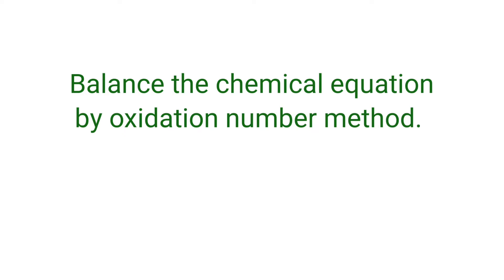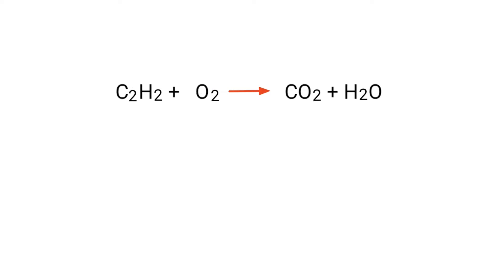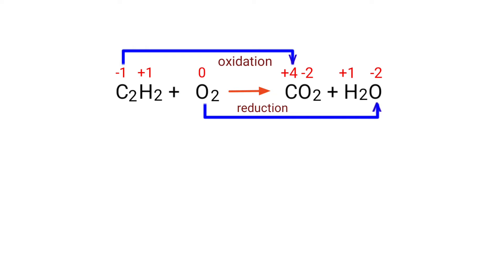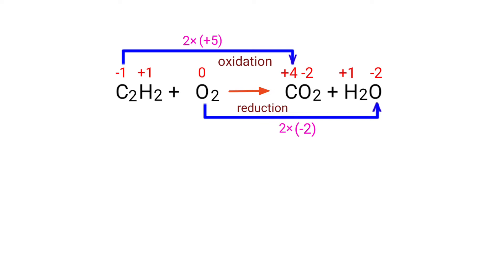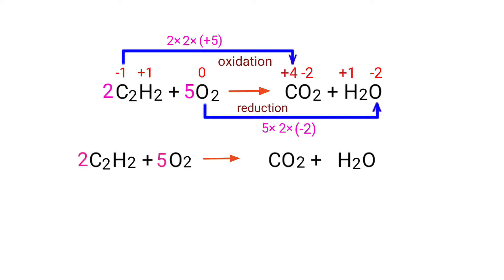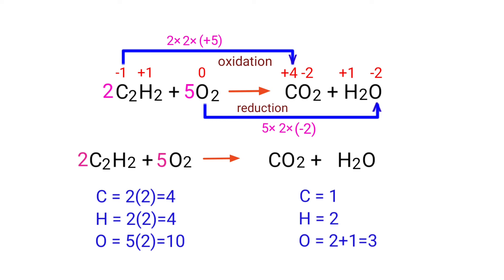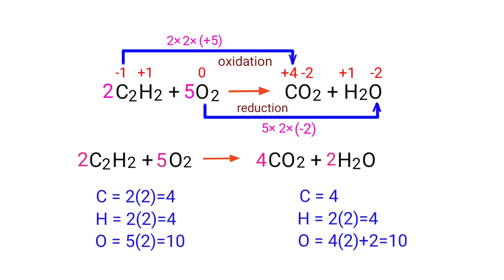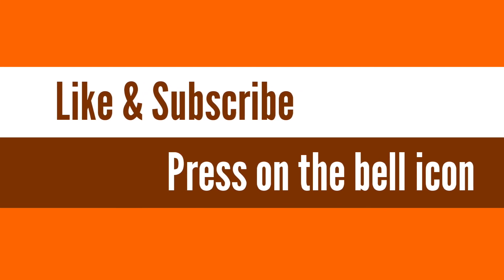C2H2+O2=CO2+H2O balance the chemical equation by oxidation number method. c2h2+o2=co2+h2o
C2H2+O2=CO2+H2O
c2h2+o2=co2+h2o
Acetylene+oxygen=carbon dioxide+water.
Acetylene and oxygen are reacts to form carbon dioxide and water.
How to balance the chemical equation by oxidation number method?
Ethyne+oxygen=carbondioxide+water
Ethyne and oxygen reacts to form carbon dioxide and water